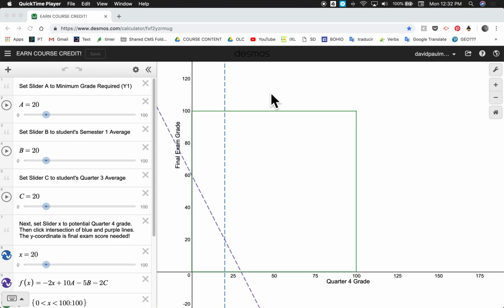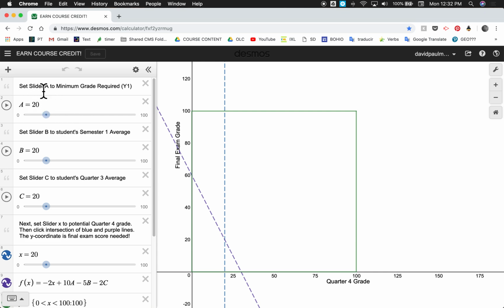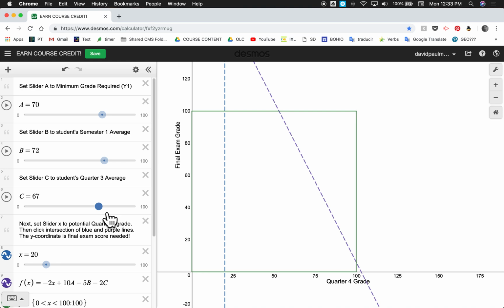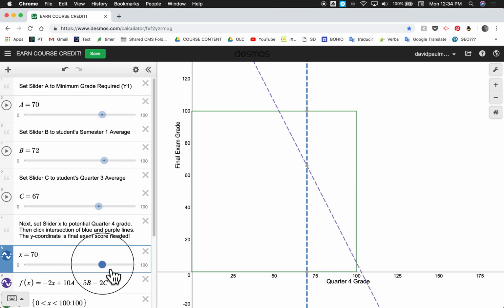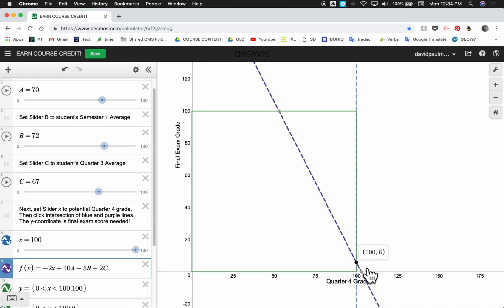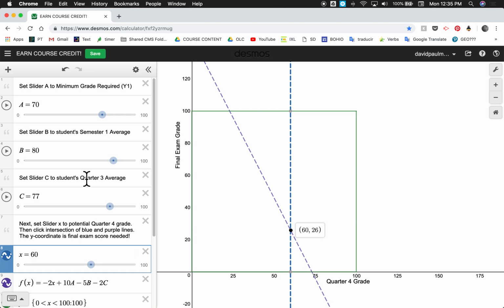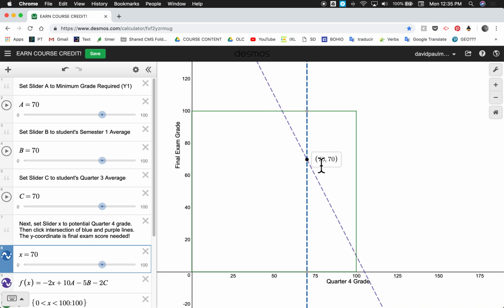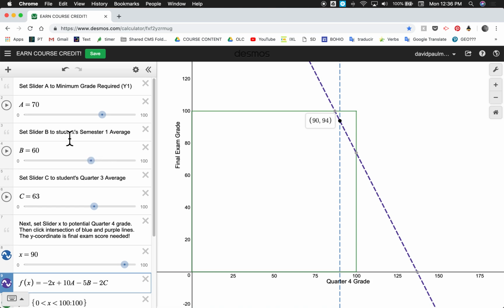Tutorial for the Online Grade Calculator